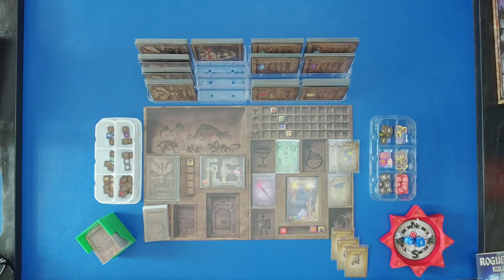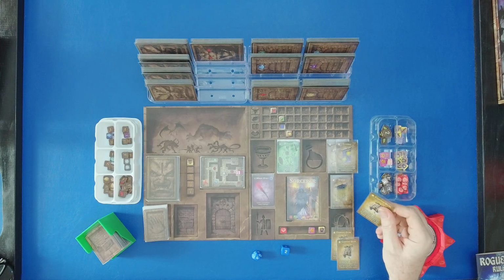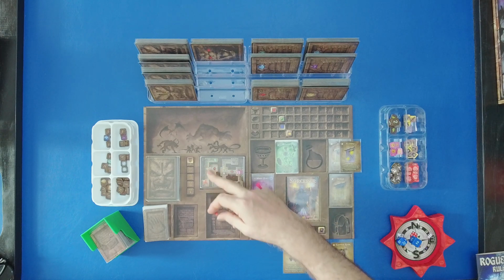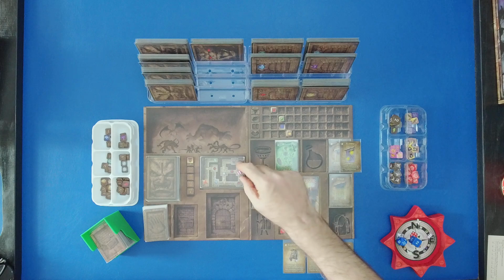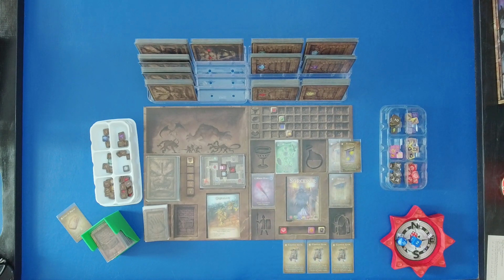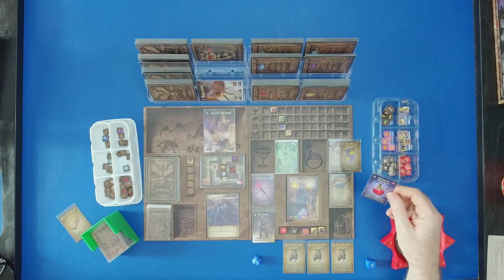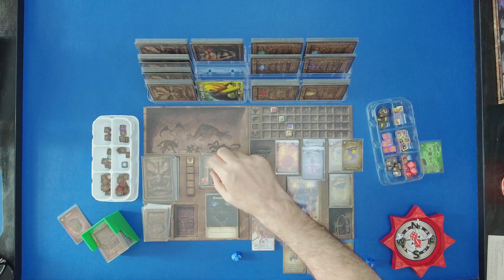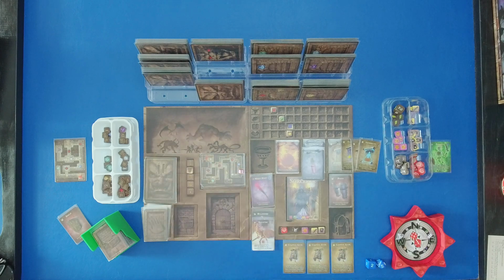Wizard's Table - Rogue Dungeon: 2nd Edition Part 1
A 4-part playthrough of Rogue Dungeon 2nd Edition boardgame.
We have chosen the role of Sorcerer to begin our journey. Equipped with a limited number of items and spells, will he make it to the boss below and rid the people of this threat? Follow me to find out!